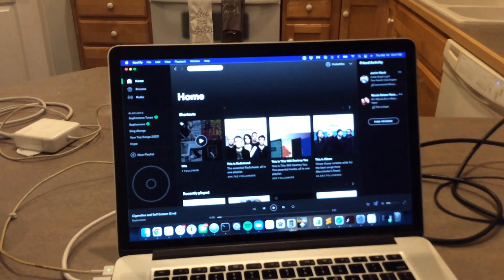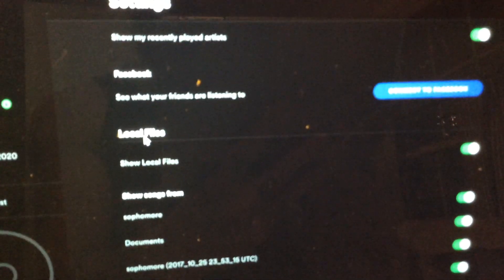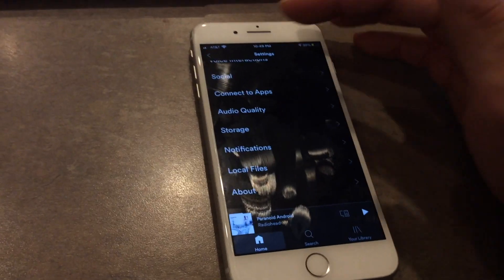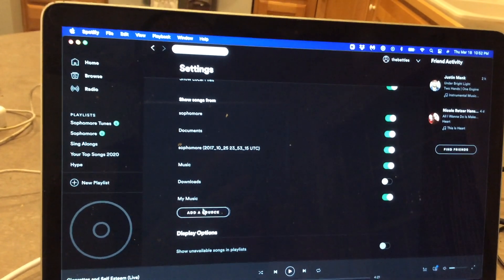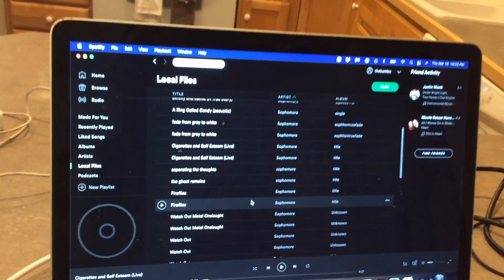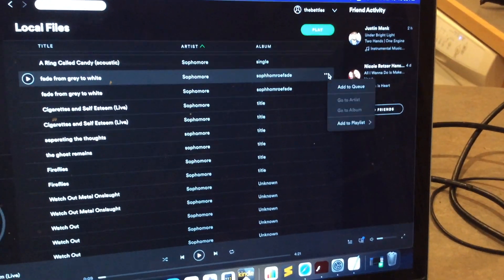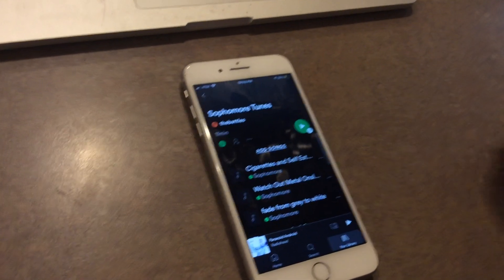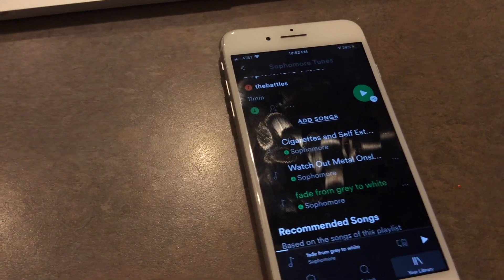Add Music from the Computer to Spotify App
Download the FREE Spotify App from Amazon (Amazon)

It took me some time to actually figure it out, but I was able to add songs from my computer to Spotify, and then sync those local files from Spotify on my computer to the Spotify app on my phone.  This video will show you how to do it in just a few quick steps.